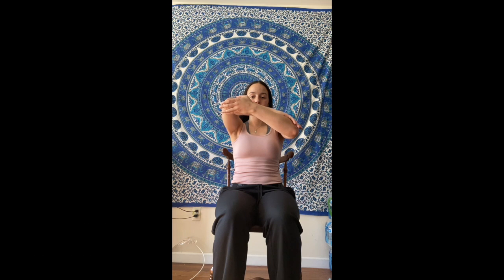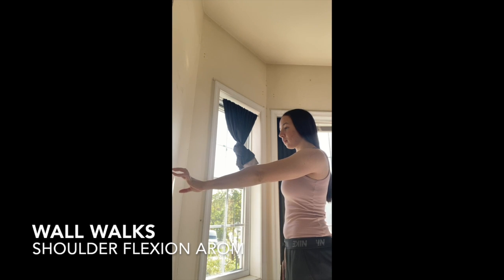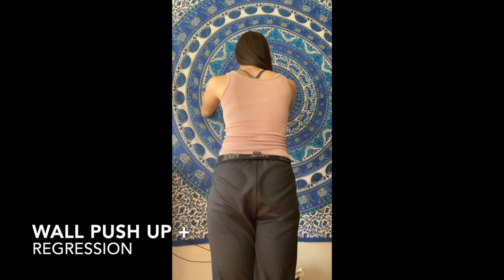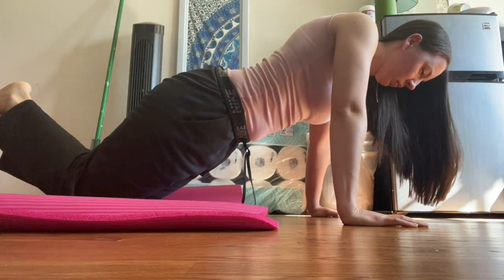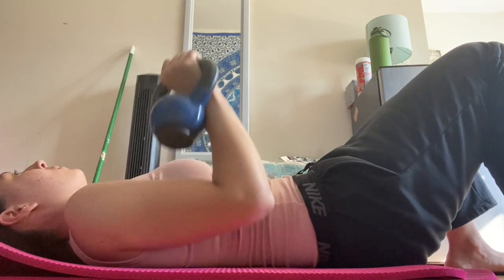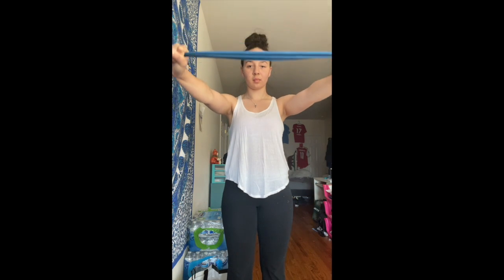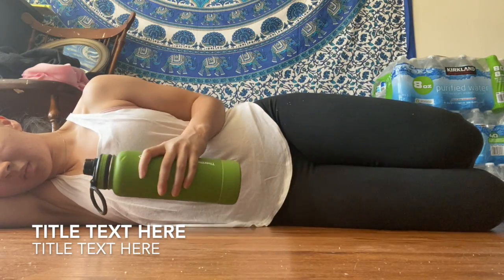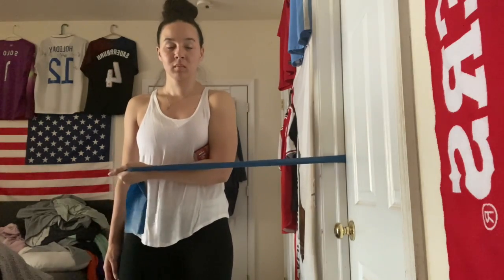Final Strength Assignment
This video is about Final Strength Assignment